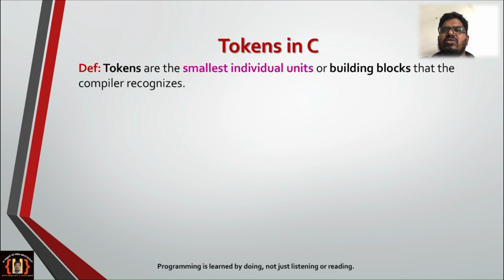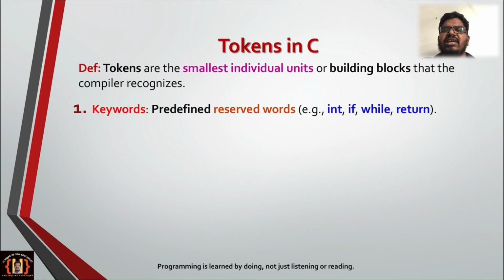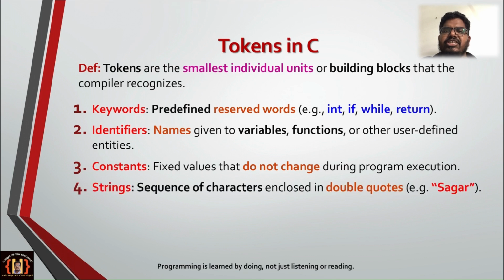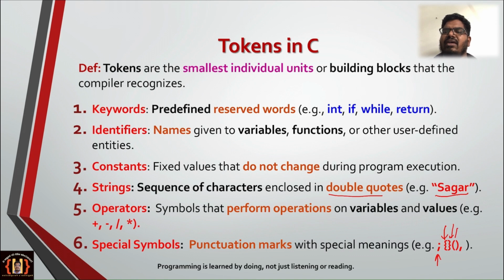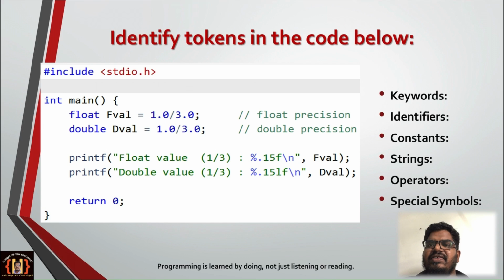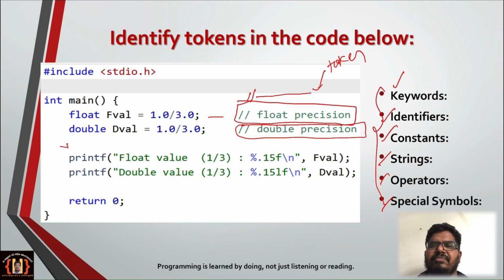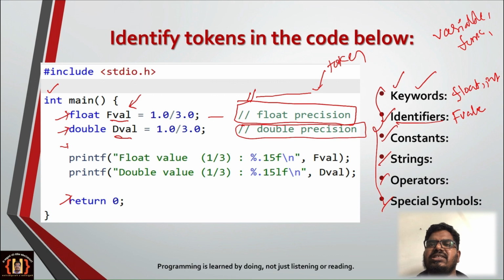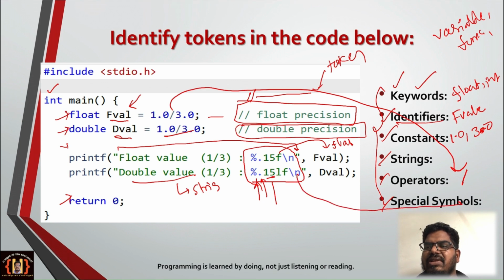18. Tokens in C-Part1